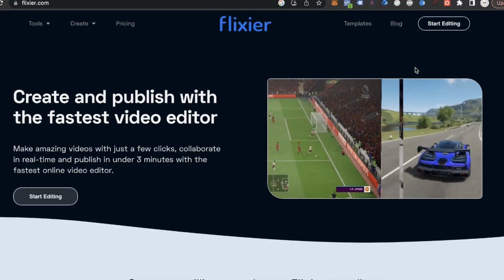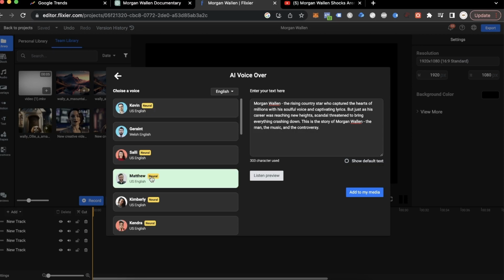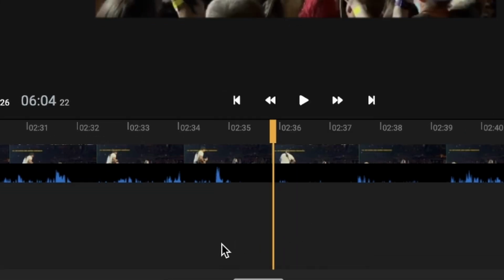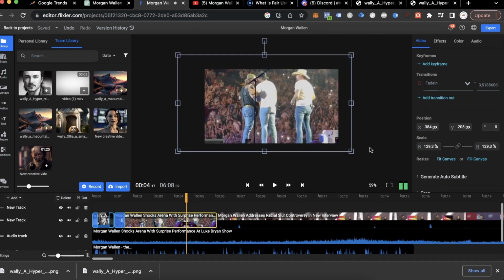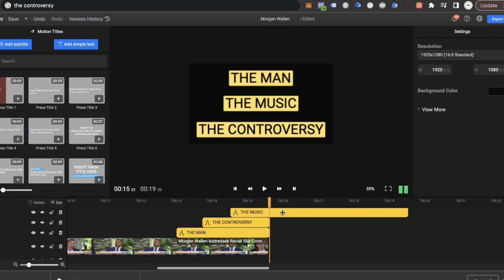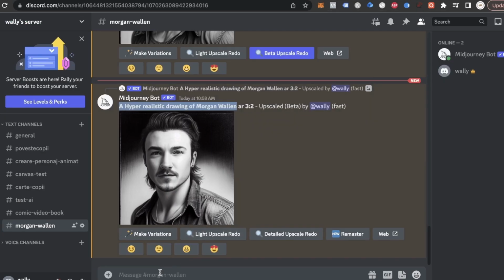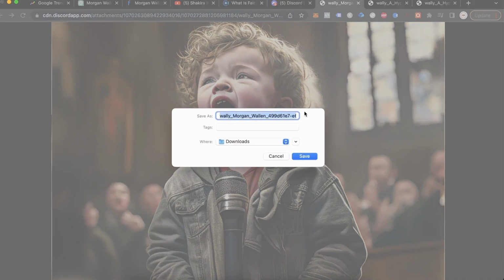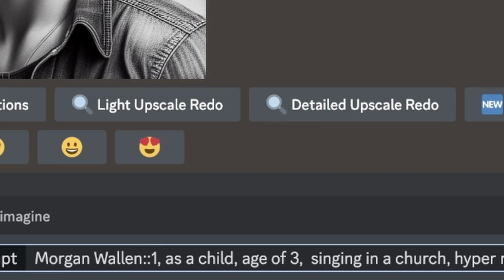Create AI Videos with ChatGPT & Flixier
Using AI to Create Videos from Idea to Publish (using ChatGPT, Midjourney and Flixier)